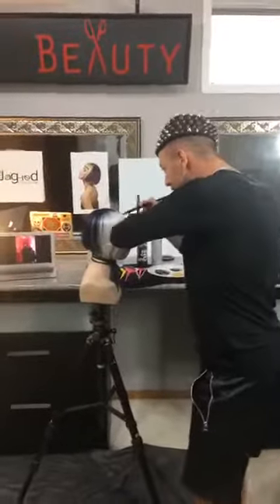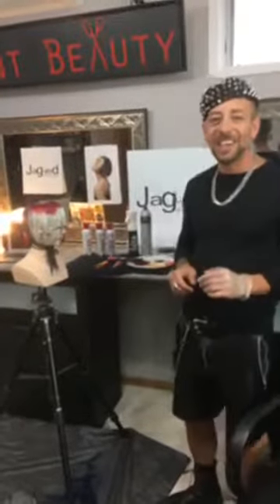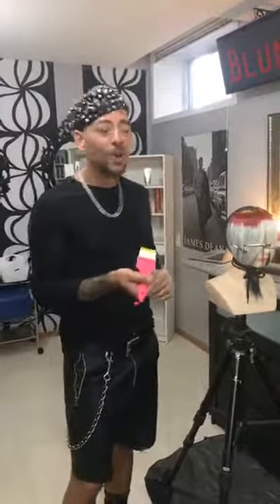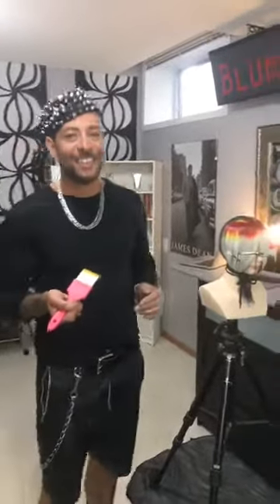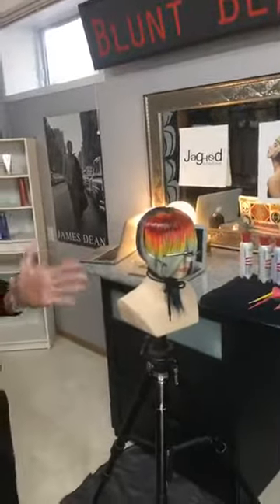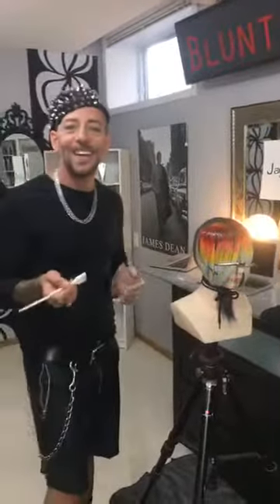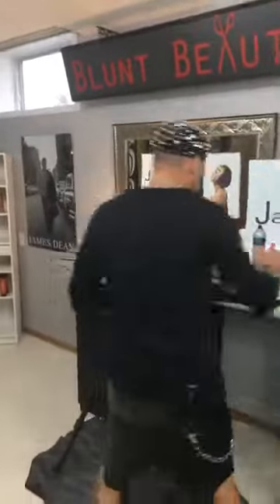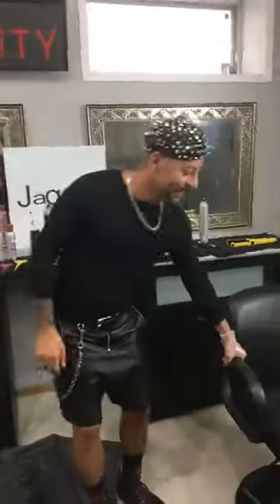NAHA 2018 - Jag Moussa